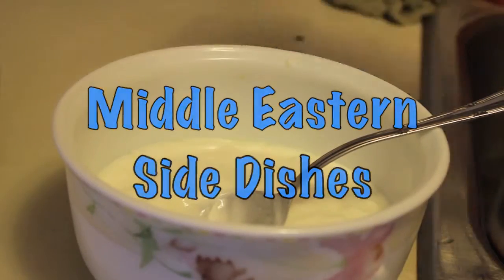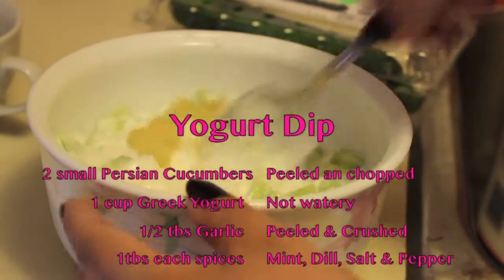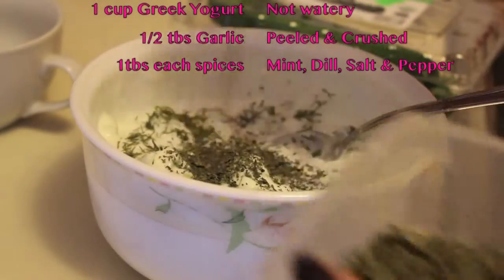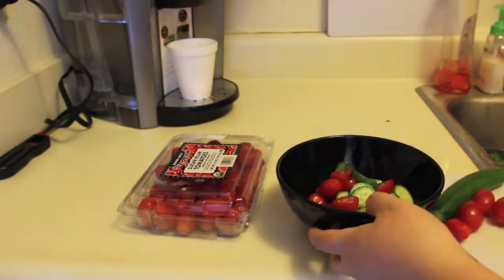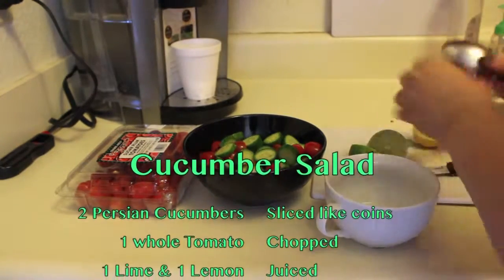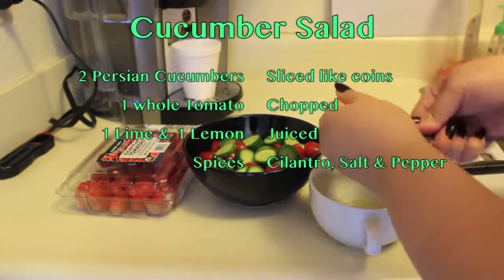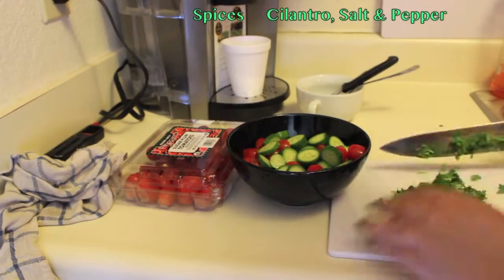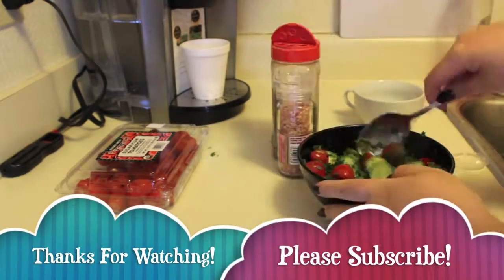Amiee's Middle Eastern Appetizers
Cucumber Yogurt Dip

2 small Persian Cucumbers Peeled an chopped
1 cup Greek Yogurt
1/2 tbs Garlic Peeled & Crushed
1tbs each spices Mint, Dill, Salt & Pepper

Cucumber & Tomato Salad

2 Persian Cucumbers Sliced like coins
1 whole Tomato Chopped
1 Lime & 1 Lemon Juiced
1 bunch of Cilantro chopped
Salt & Pepper for taste